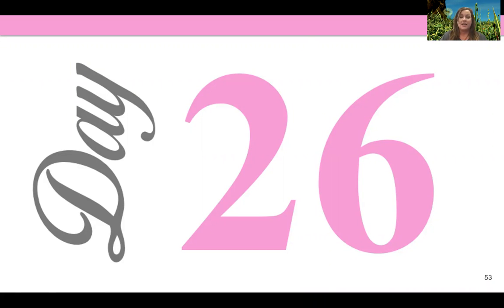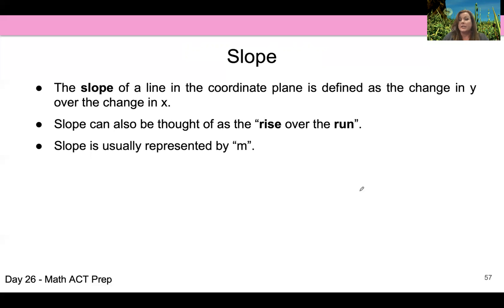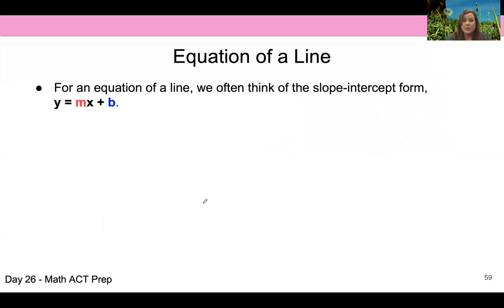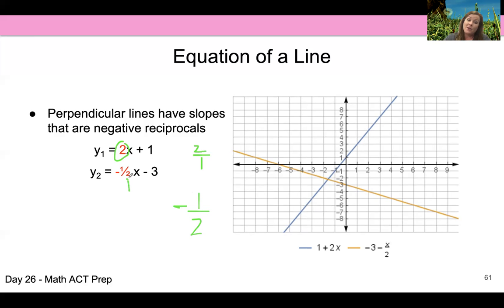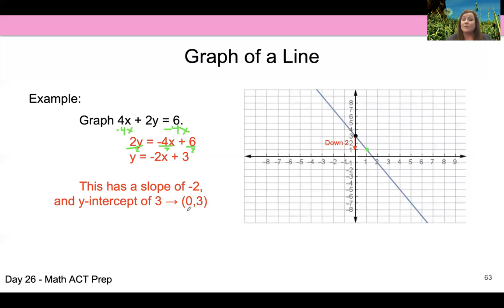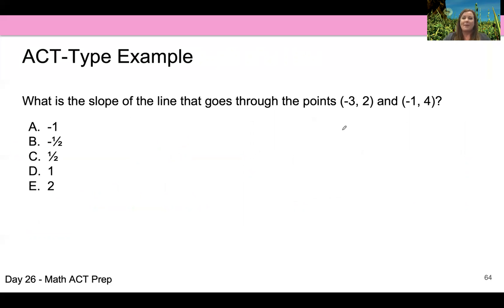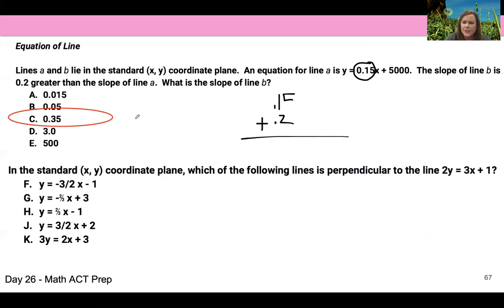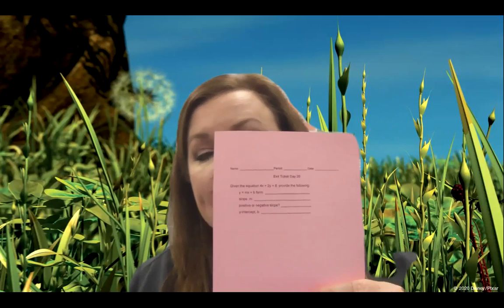ACT Day 26